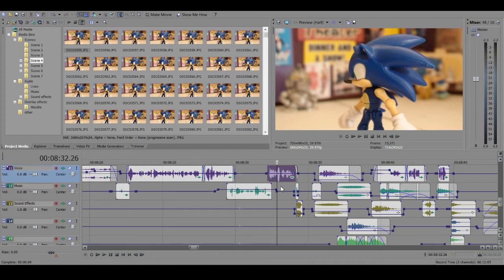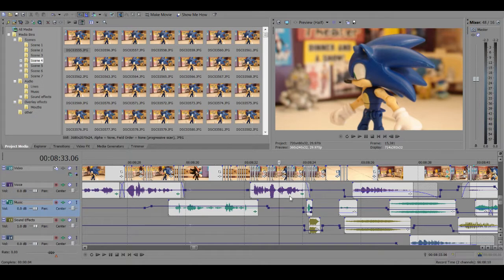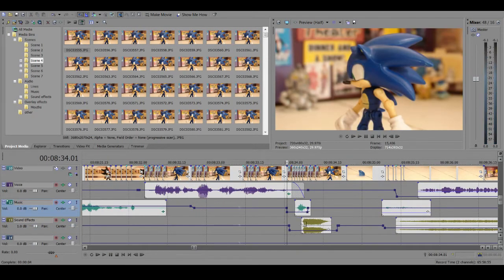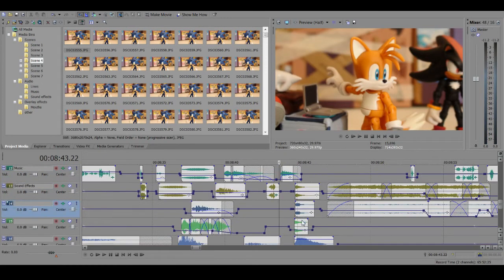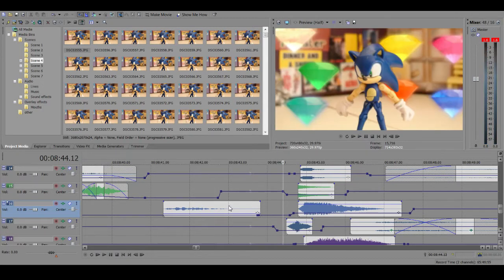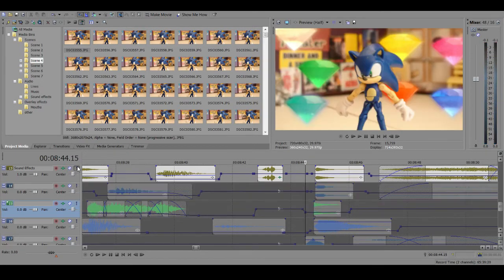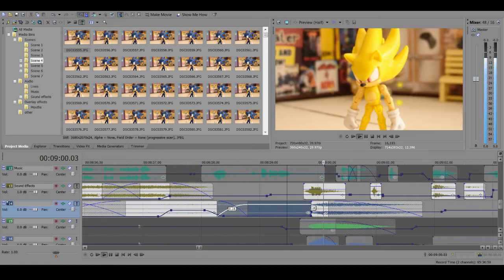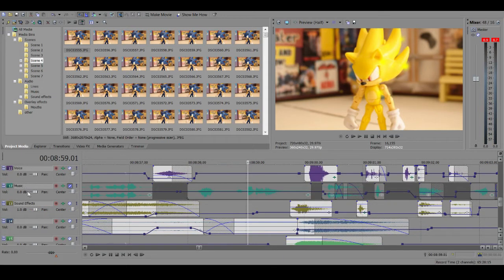SSMA Inside Look: Editing Episode 24 - Sound Editing and Sound Effect Layering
In this behind the scenes video, I'll show you the sound editing and sound effect layering process I go through when editing stop motion episodes!
Behind the scenes of editing Sonic Stop Motion Adventures, Episode 24. Check out the Episode now!